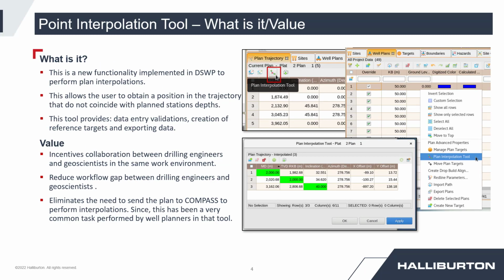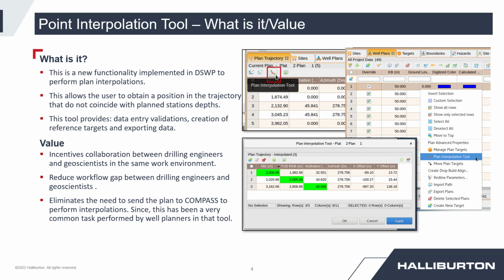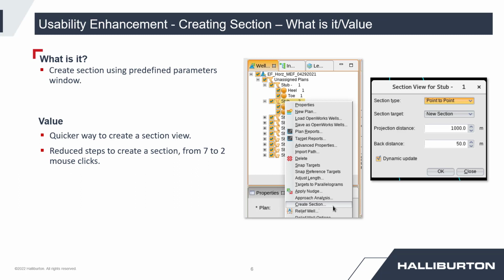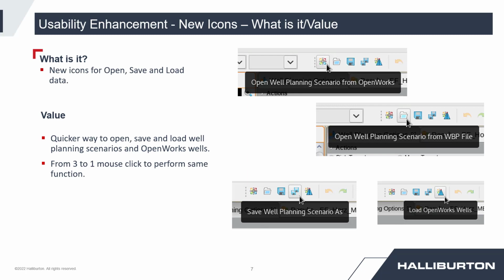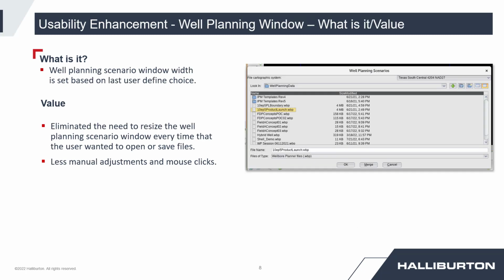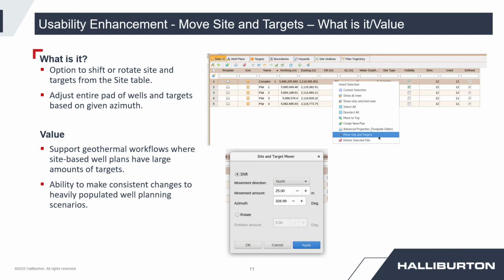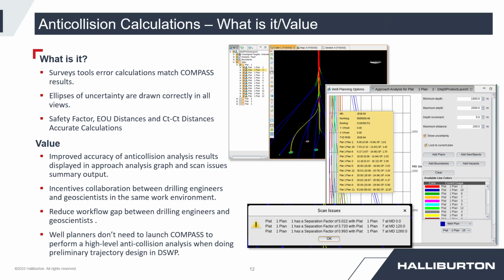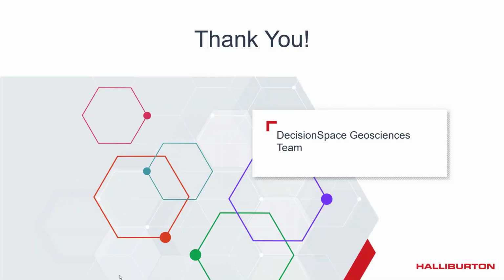Well Planning DSG10ep5.2 What's New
Updated What's new video for everything in ep5.0, 5.1, & 5.2